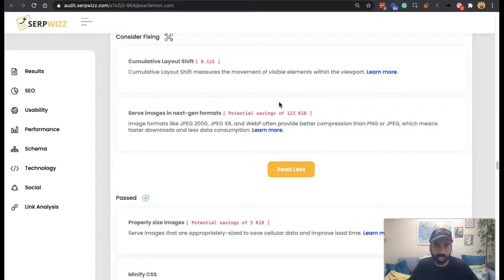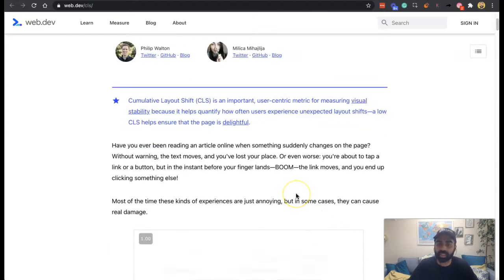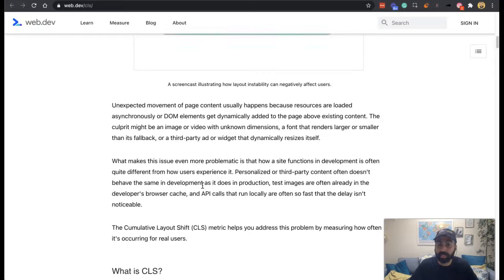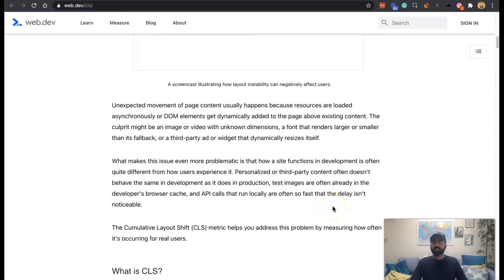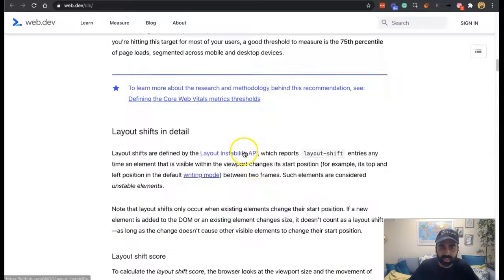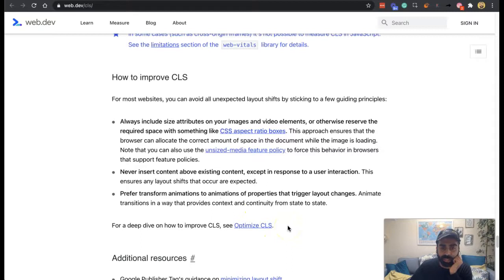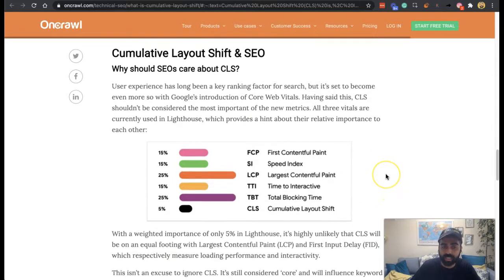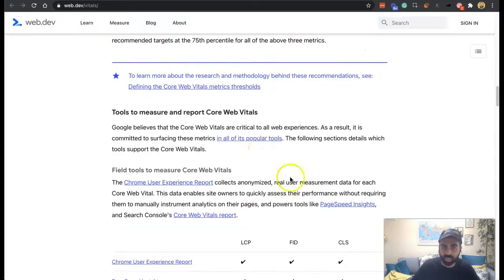Cumulative Layout Shift For SEO | SERPWizz SEO Reports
Cumulative Layout Shift For SEO? | SERPWizz Reports

Hey Guys! Deepak Shukla here co-founder of SERPWizz. I will be talking about SERPWizz SEO reports and specifically, cumulative layout shift. SERPWizz is the perfect SEO Toolkit that includes tools to take your SEO to the next level on and off-site. Use our free SEO on-page audit tool to generate free SEO reports & audits or white-label SEO reports.